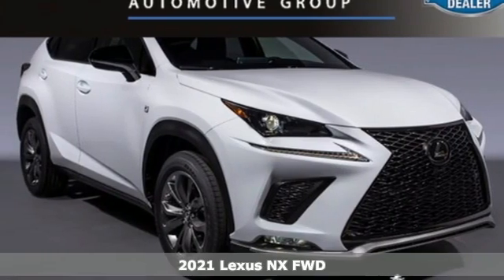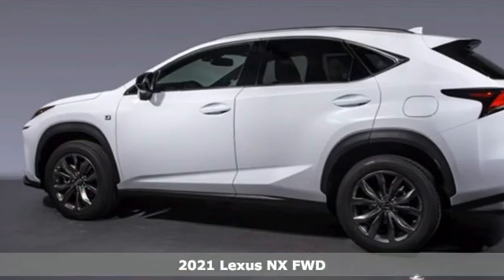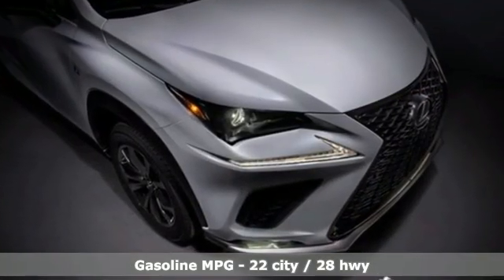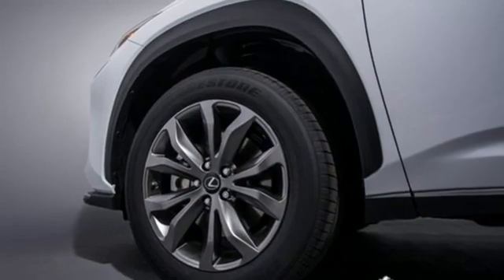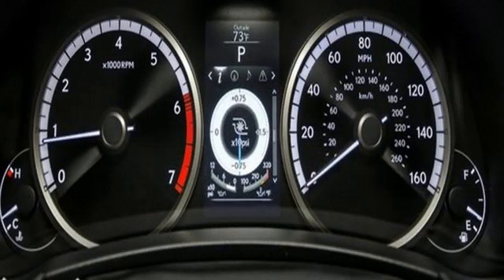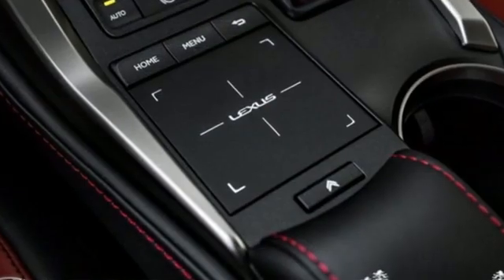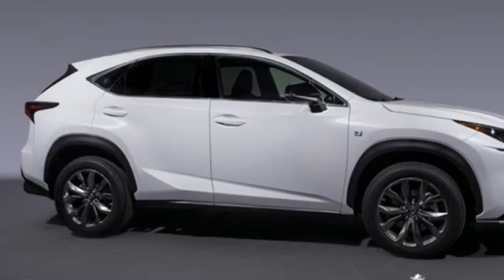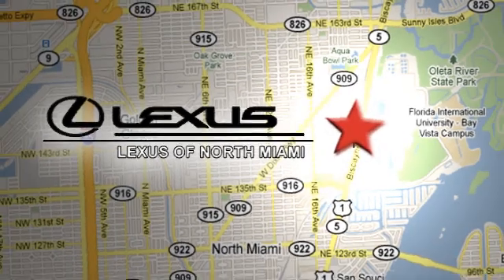New 2021 Lexus NX Miami, FL #21132400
Year: 2021
Make: Lexus
Model: NX
Trim: 300 F Sport
Engine: 2.0L 16V DOHC
Transmission: 6-Speed Automatic
Color: White
Interior: Circuit Red F Sport Nulux
Stock #: 21132400
VIN: JTJSARBZ0M5024603
Ultra White 2021 Lexus NX 300 F Sport FWD 6-Speed Automatic 2.0L 16V DOHCbrbrRecent Arrival! 22/28 City/Highway MPG

Address:
14100 Biscayne Blvd